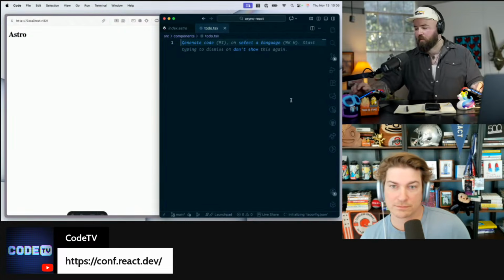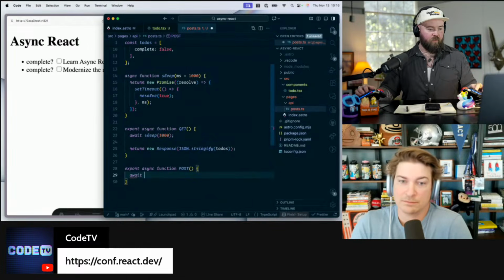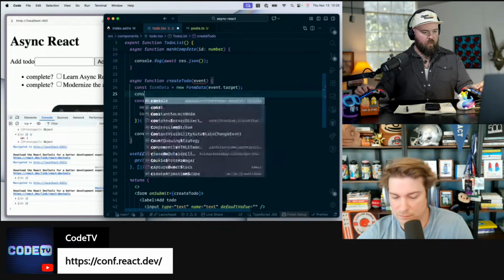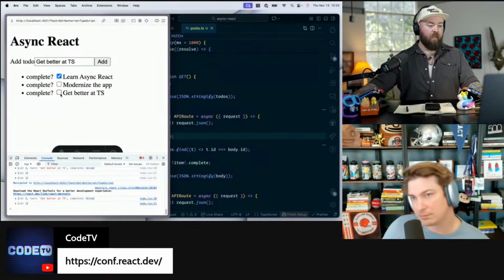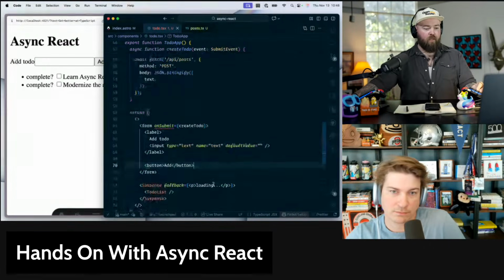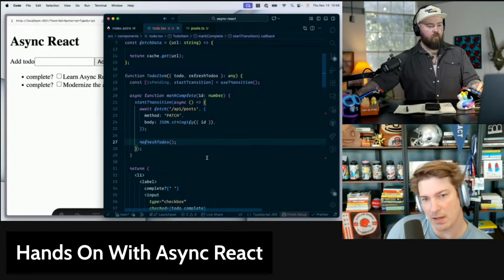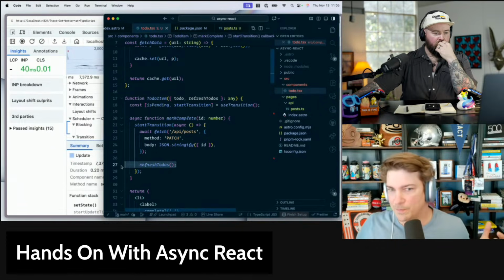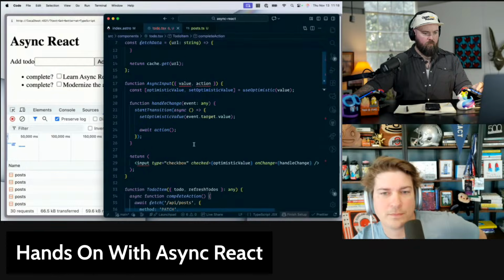Hands On With Async React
Learn how Suspense, transitions, and optimistic updates work in React with core team member Ricky Hanlon.